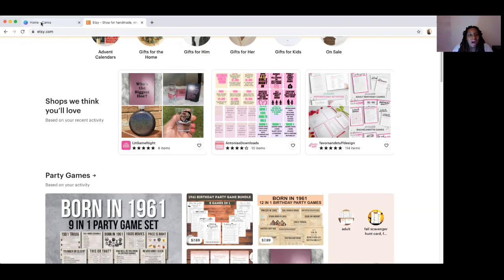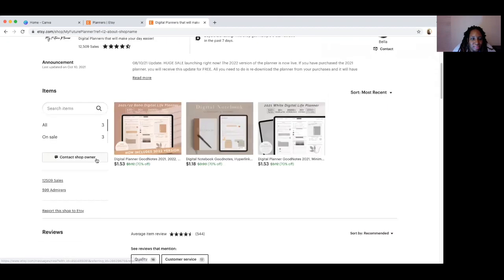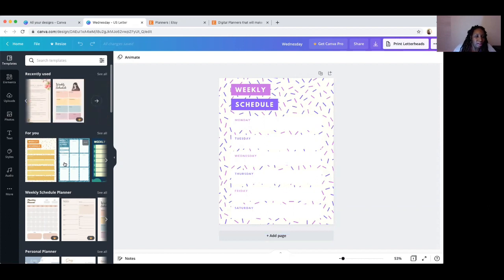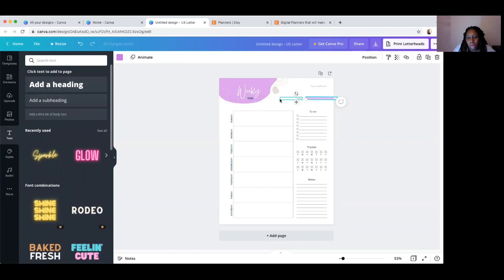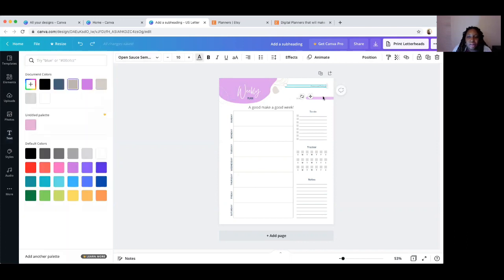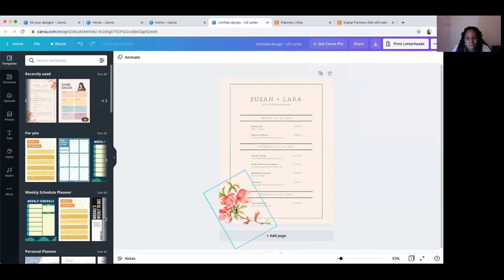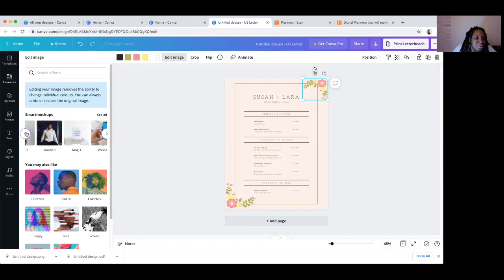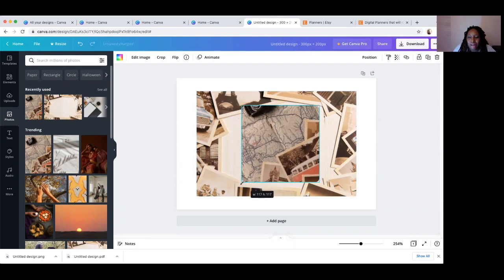Payday Your Way Friday Episode 15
Today's episode of Payday Your Way Friday is all about creating another stream of income. In this tutorial I will show you how you can use Canva to create digital products to sell on platforms such as Etsy.

Don't have Canva yet?

Got questions? Ask away! I personally respond to them.

Check out my Linktree site below to get more motivation and to find ways to get further or started on your success journey.

Have a peaceful, positive & productive day!